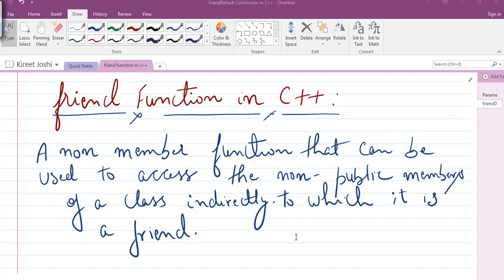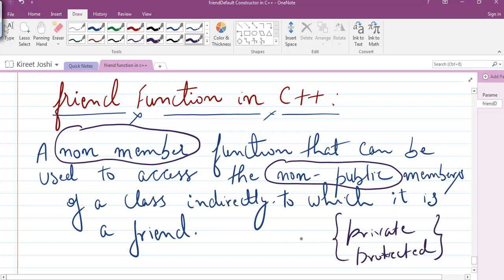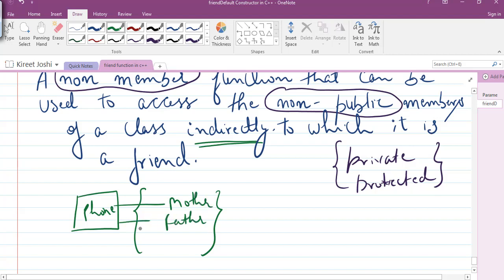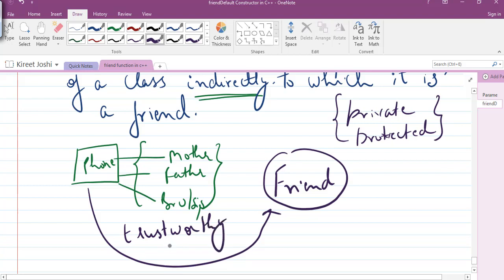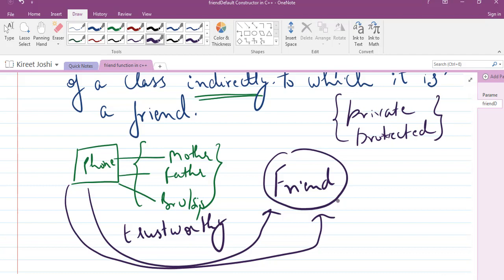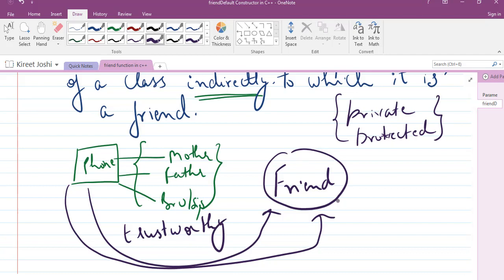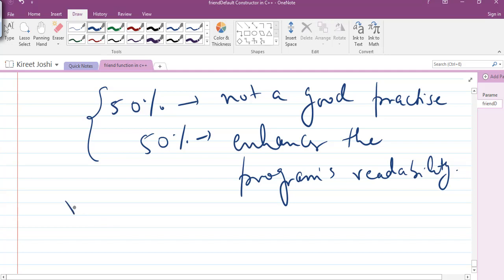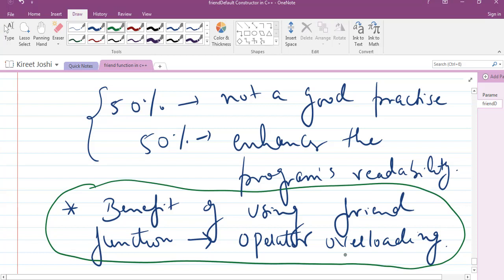Friend Function in C++ - Part 1 | C++ Tutorial | C++ Programming